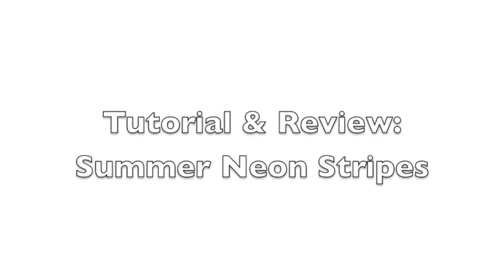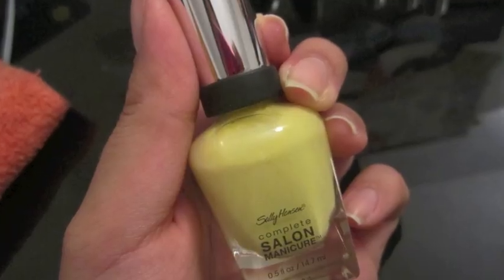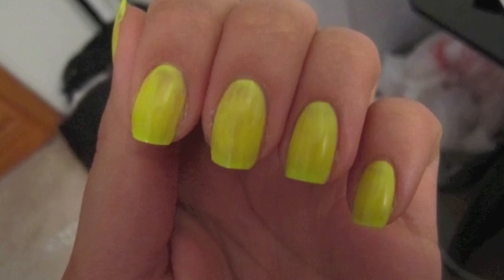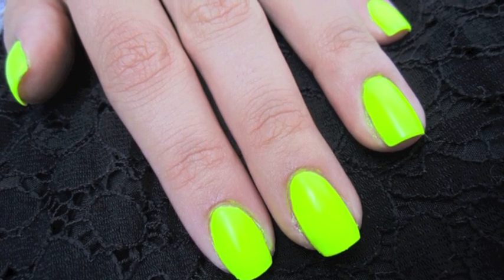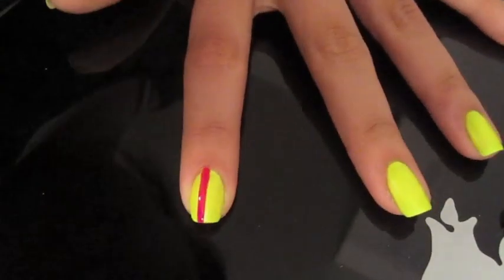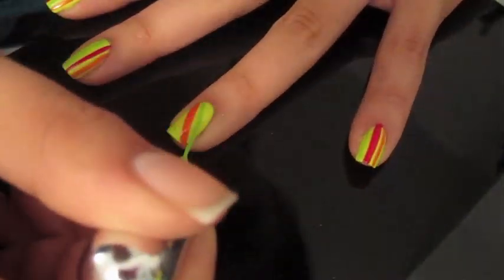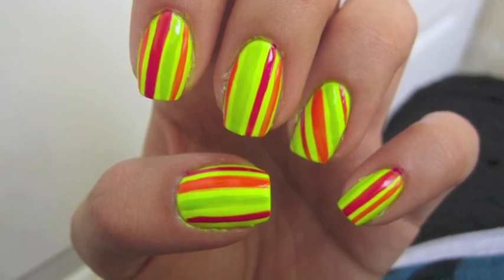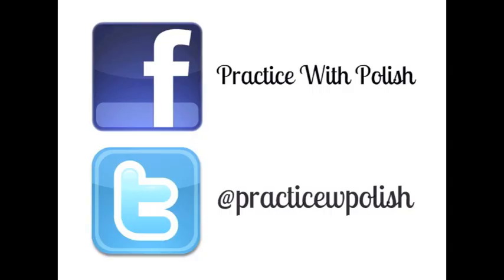Tutorial & Review: Summer Neon Stripes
I am obsessed with neons this summer! I just picked up this polish, Neon Melon, from Sinful Colors on Saturday and I can't stop looking at the design on my nails.